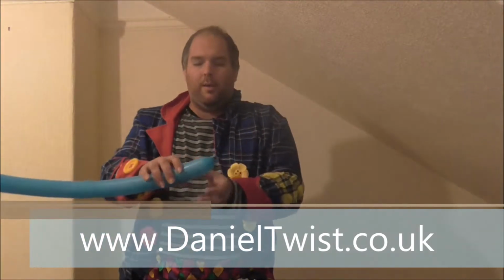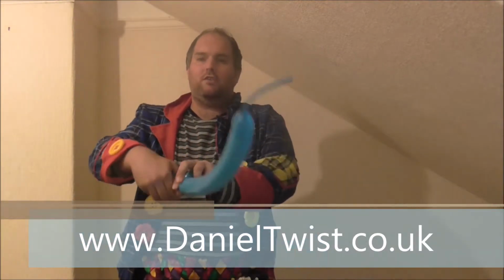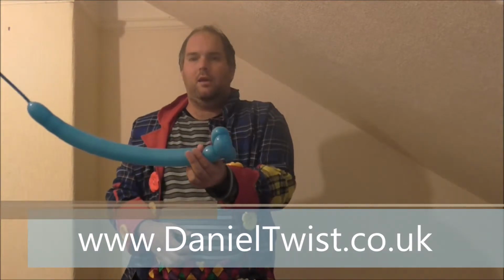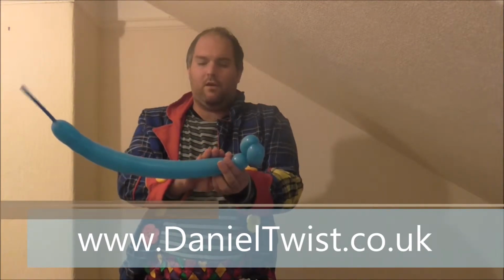Balloon Modelling Tutorial Part 1